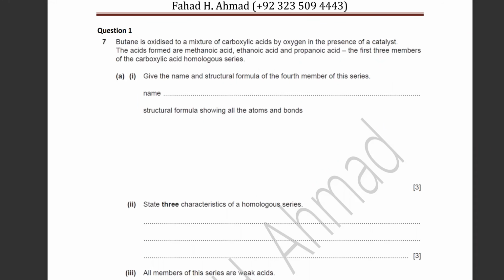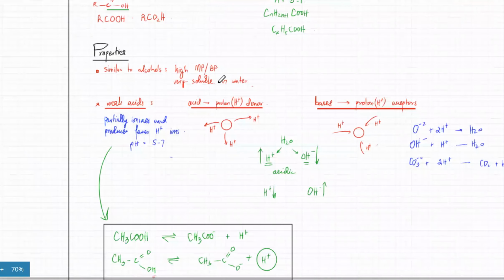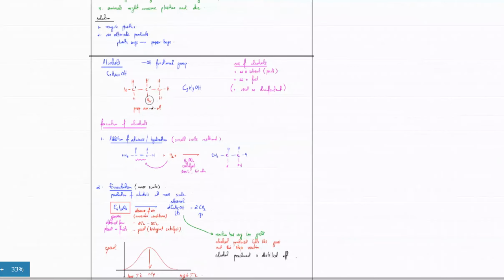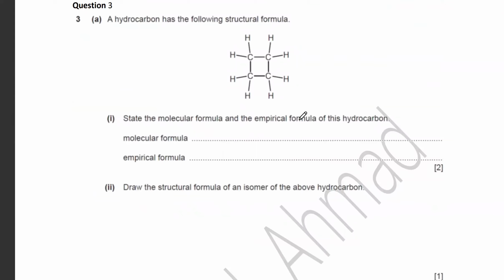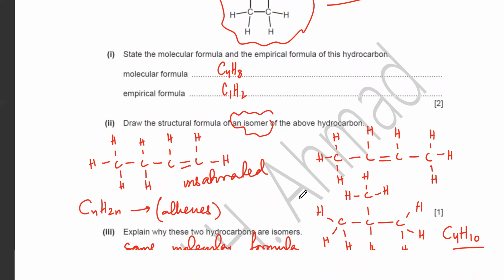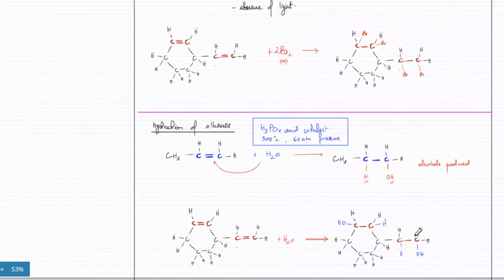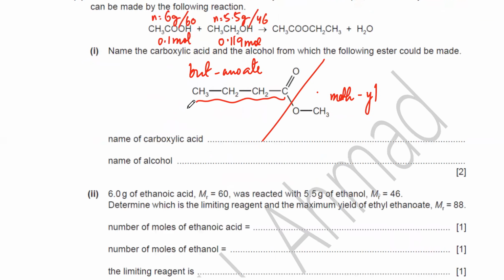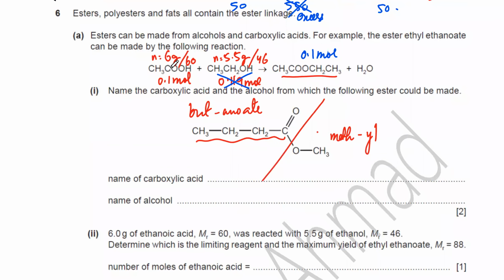19 Nov 2021 - O Level - iGCSE CHEM - Structural Formula - Past Papers Solved - Oxidation of Alcohols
19 Nov 2021 - O Level - iGCSE CHEM - Structural Formula - Past Papers Solved - Oxidation of Alcohols